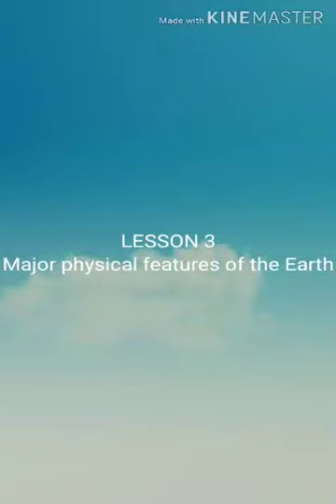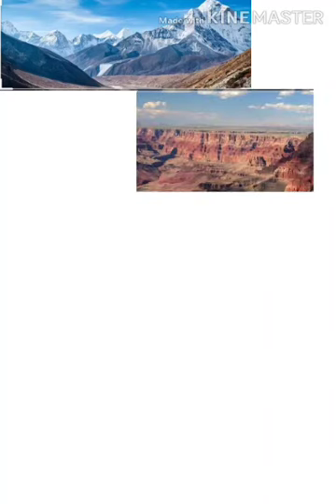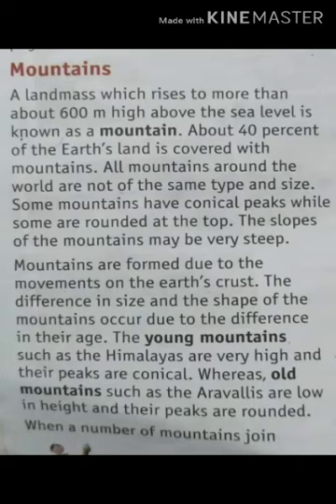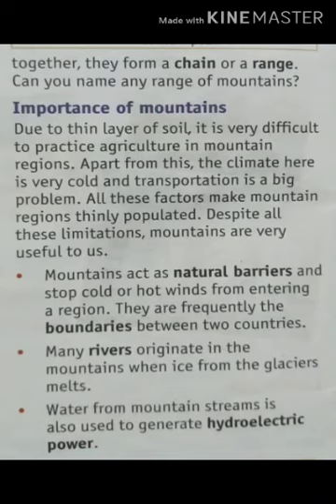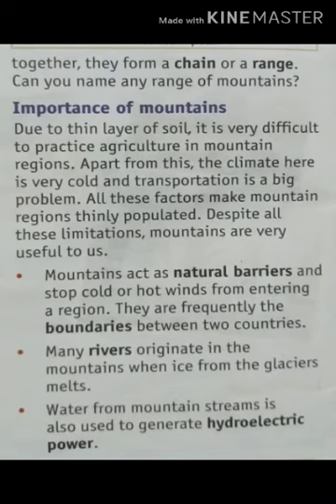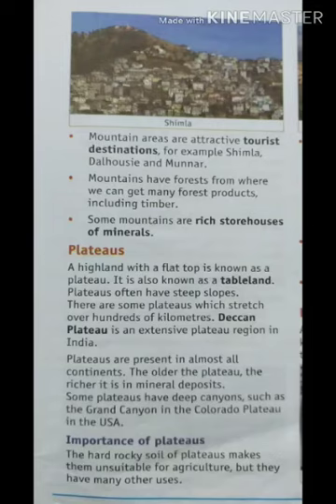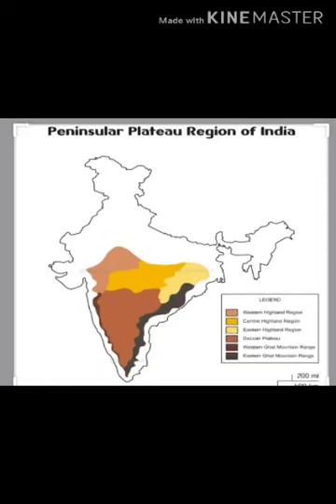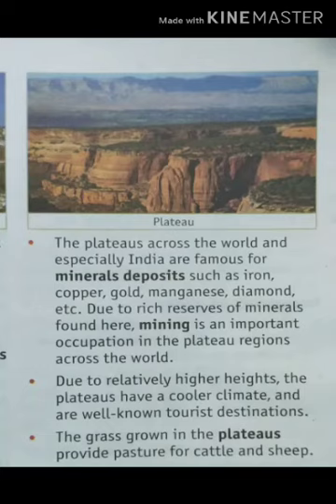Major physical features of earth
Part 1 CBSE s.st lessson 3